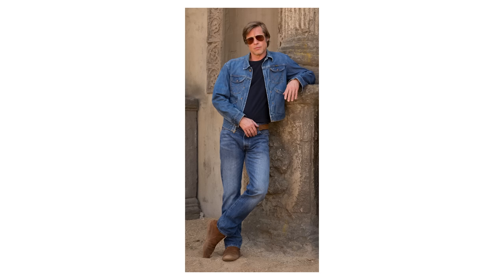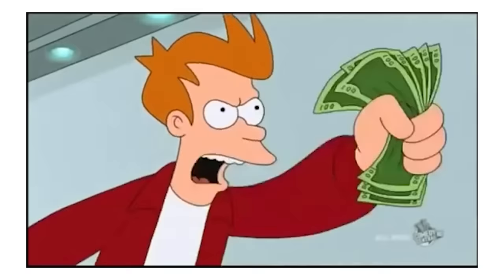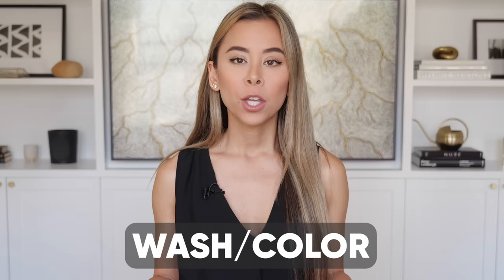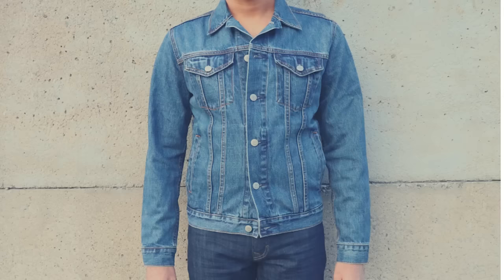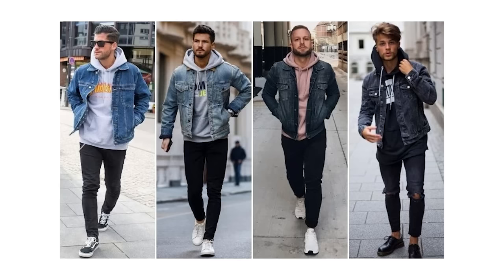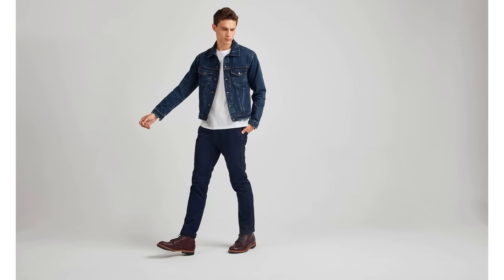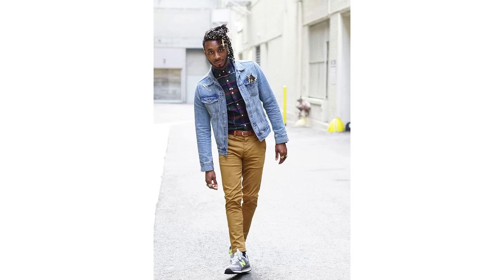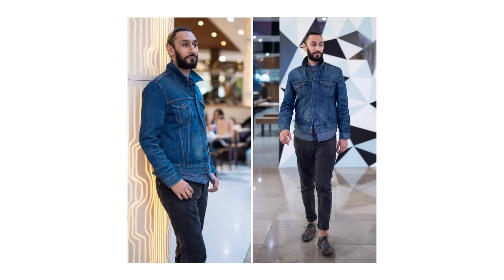ULTIMATE Guide to Men's Denim Jackets | Mens Fashioner | Ashley Weston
Want to rock a denim jacket but not sure what to look for? Here's my ULTIMATE guide to this CLASSIC menswear item.